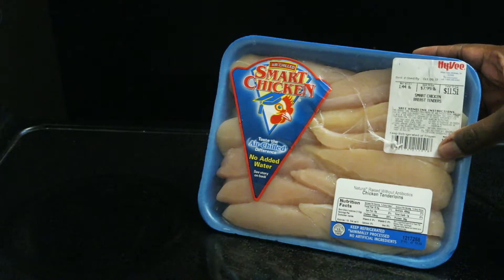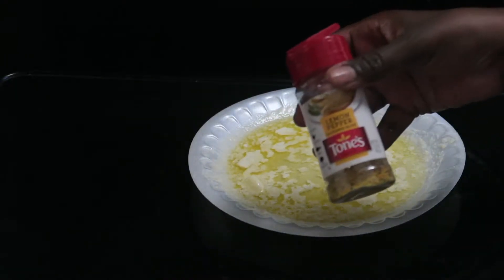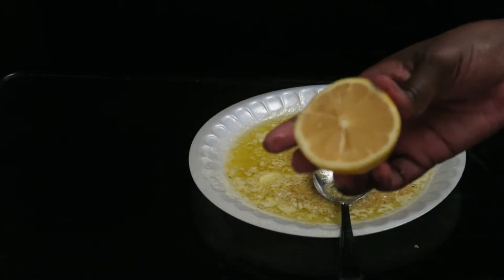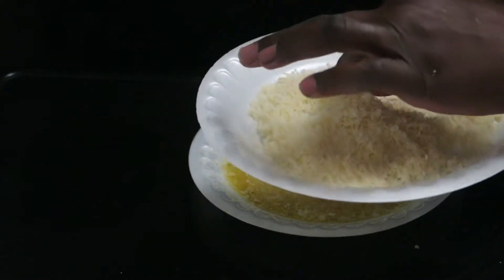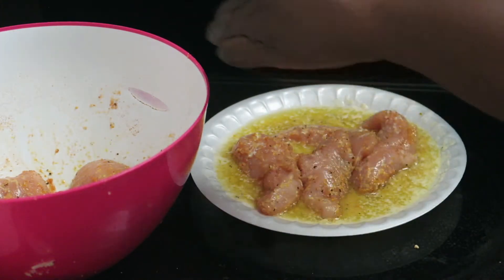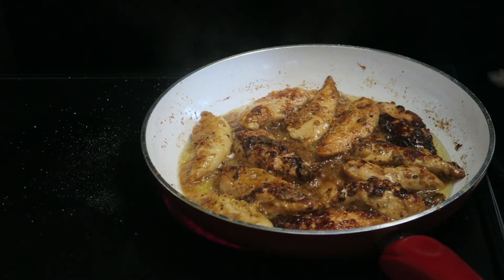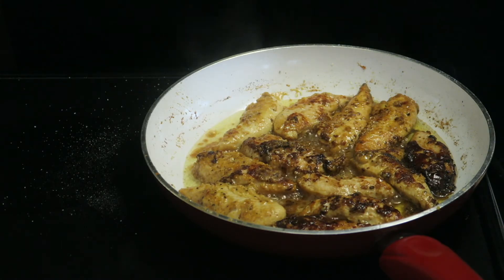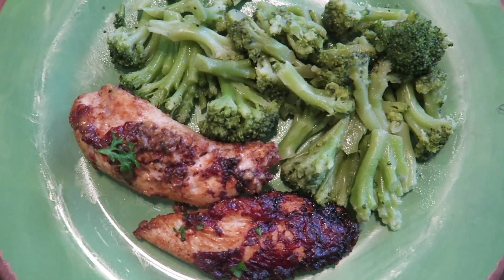Lemon Pepper Crusted Parmesan Chicken - Perfect Keto Meal; Low Carb High Fat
Purchase my new book:
Butterflies In My Stomach

Synetta
xoxo